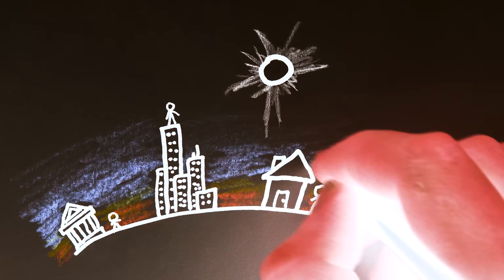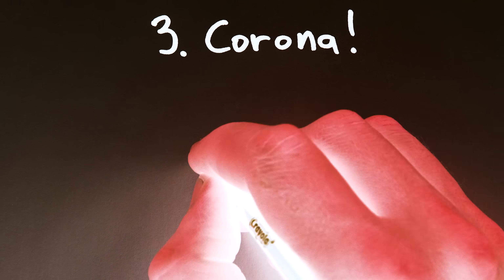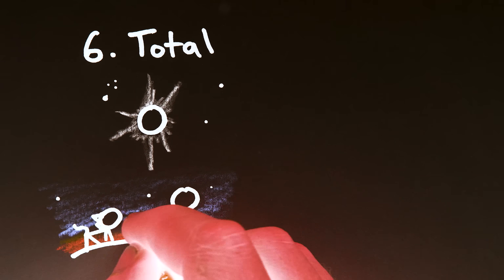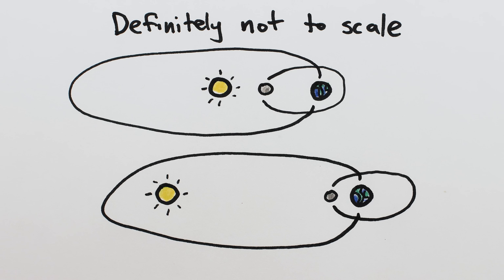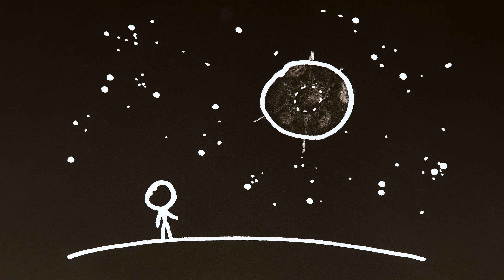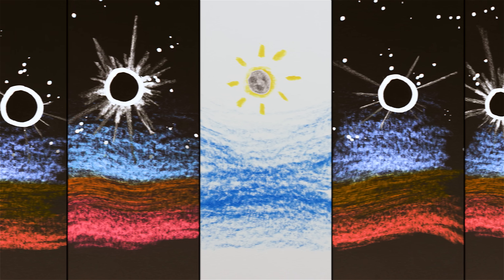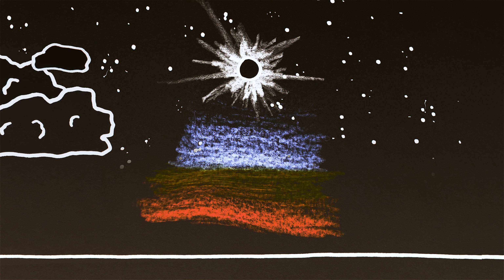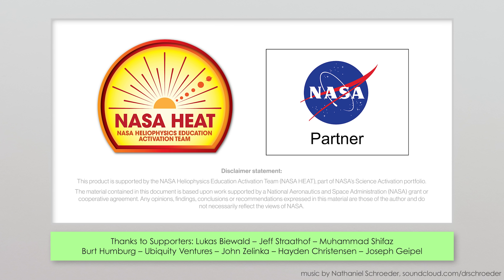The LAST Eclipse in History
This Product is supported by the NASA Heliophysics Education Activation Team (NASA HEAT), part of NASA’s Science Activation portfolio.
The material contained in this document is based upon work supported by a National Aeronautics And Space Administration (NASA) grant or cooperative agreement. Any questions, findings, conclusions or recommendations expressed in this materials are those of the author and do not necessarily reflect the views of NASA.

We are in the Golden Age of Solar Eclipses, but only for the moment. In fact, I'd argue we're already past peak solar eclipse and it's all downhill from here.